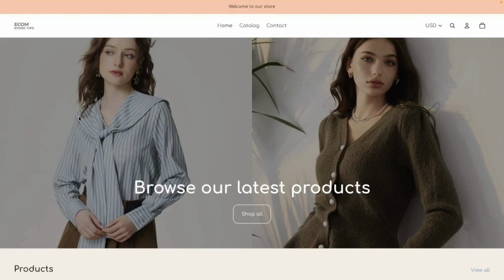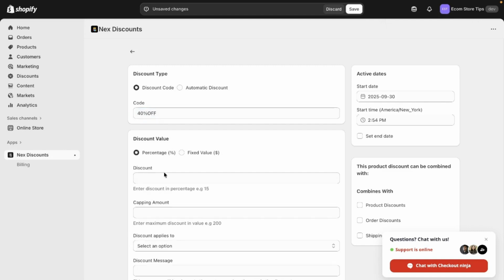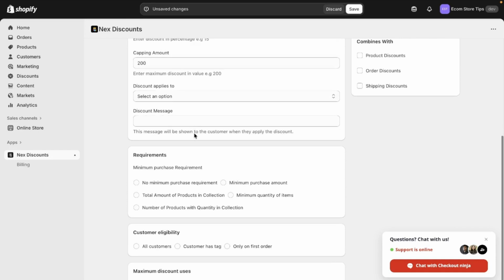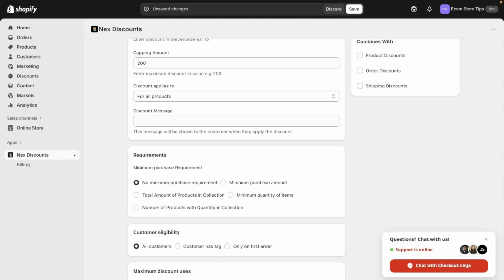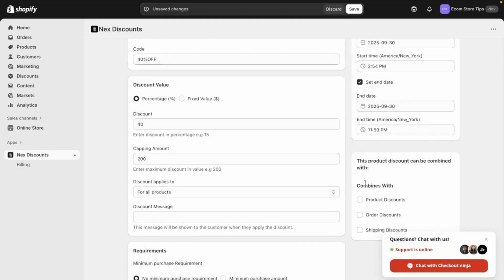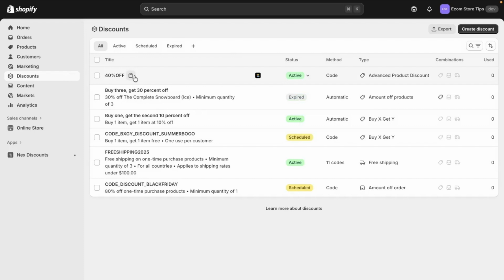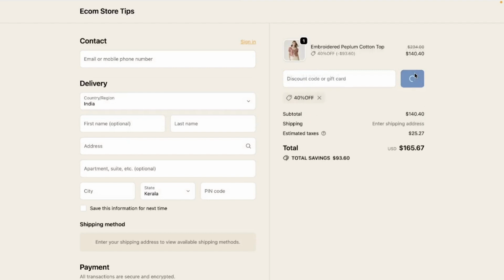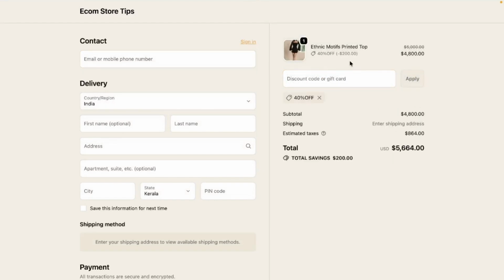How to Cap Shopify Discounts for Mother’s Day Sales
Planning a Mother’s Day sale in Shopify (US, CA, EU, AU, SG) 💐?
In this tutorial, you’ll learn how to create a Mother’s Day discount while capping the maximum discount using the Nex Discount Shopify app.

This method helps Shopify merchants:

✔ Avoid over-discounting during Mother’s Day
✔ Protect profit margins on premium gift bundles
✔ Run safe global seasonal promotions